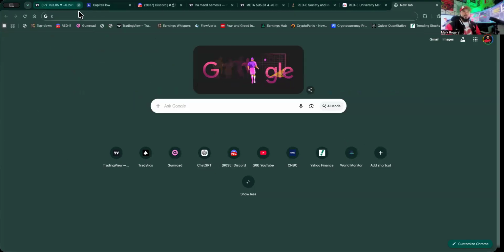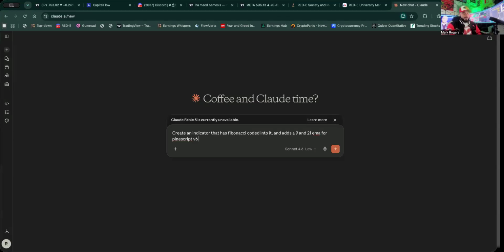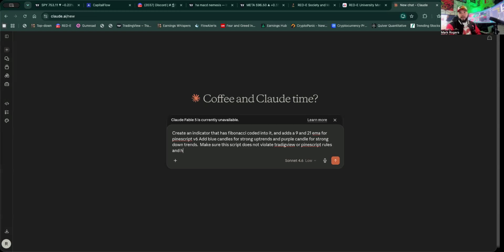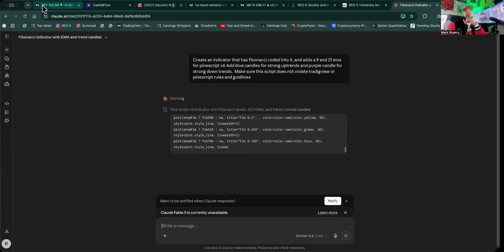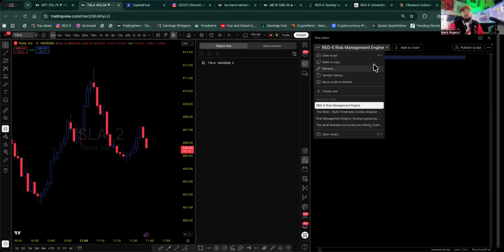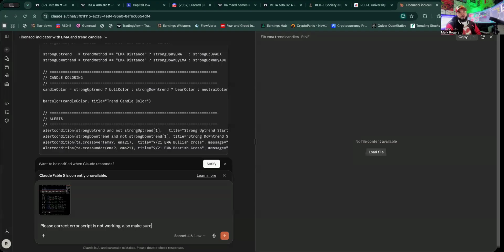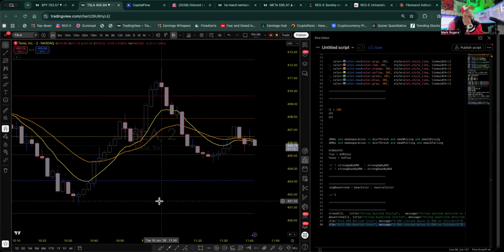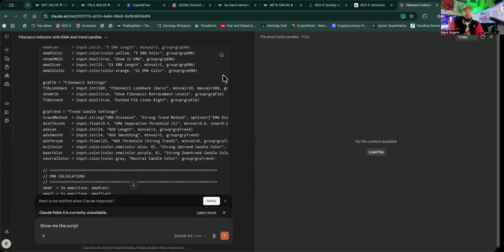How to Use Claude AI to Create Trading Indicators (FREE RED-E Society Treat) 🚀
🚨 FREE RED-E Society Treat! 🚨

Have you ever wanted to create your own custom trading indicators but didn't know how to code? In today's video, I'm showing you how to use Claude AI to help build TradingView indicators, automate ideas, and bring your trading concepts to life.

Whether you're a beginner or an experienced trader, AI can help you:
✅ Create custom TradingView indicators
✅ Generate Pine Script code faster
✅ Modify existing indicators
✅ Build scanners and alerts
✅ Save time and improve your workflow

Remember, AI is a tool—not a replacement for proper trading education and risk management. Always test indicators before using them with real money.

At the RED-E Society, we believe in giving away free game and helping traders become more disciplined, profitable, and confident in the markets.

🔥 Join the RED-E Society:
Rogers1906.com

🙏 Keep God first, then secure the bag.

You never have to get Red-E if you stay Red-E.